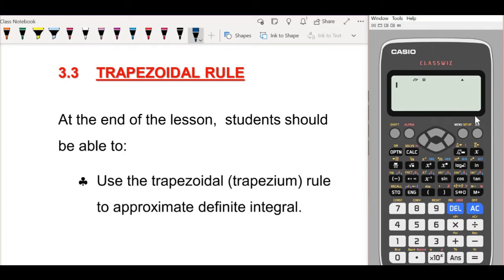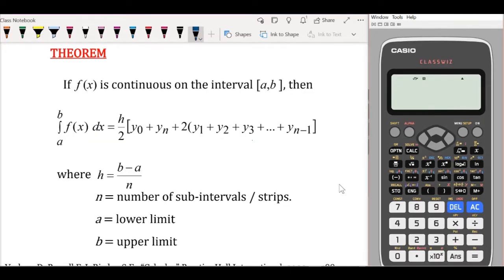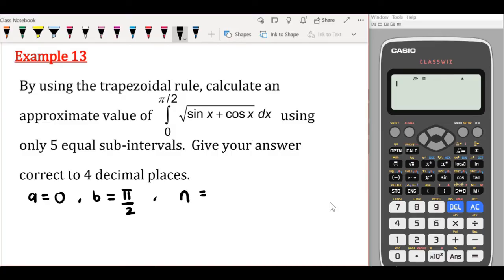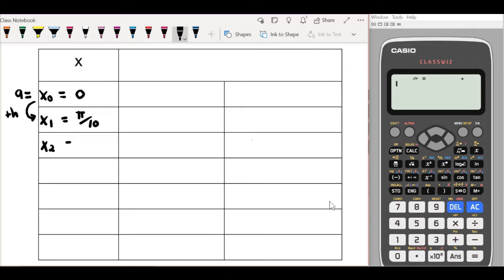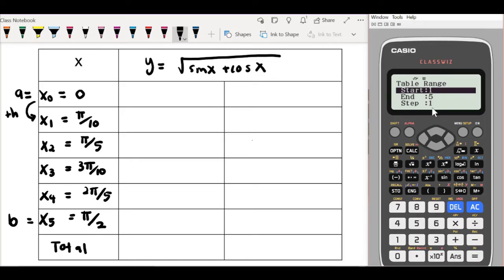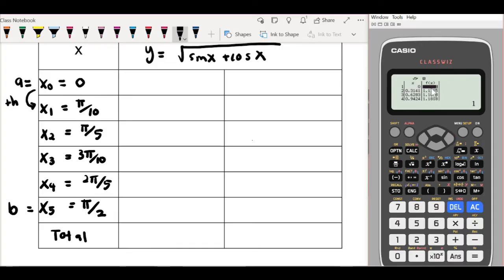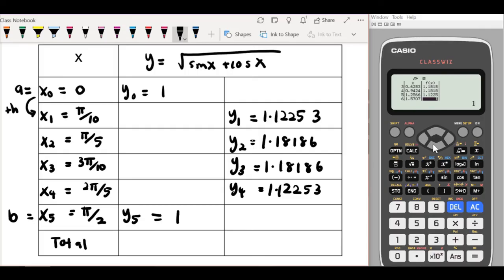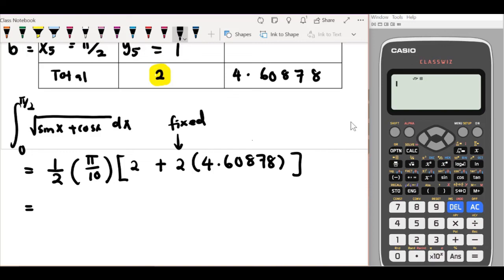SM025 3.3 Trapezoidal rule